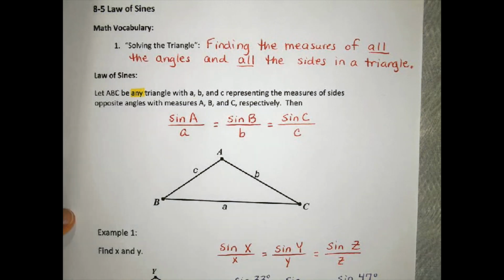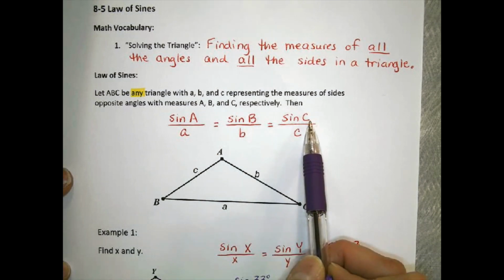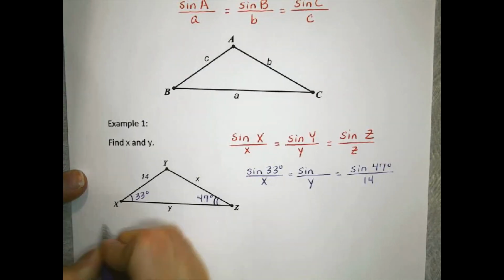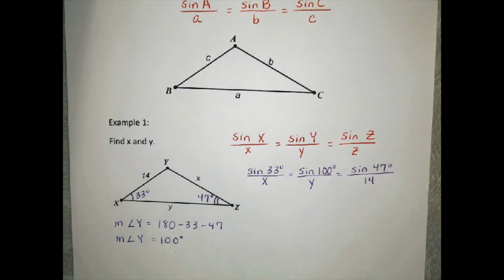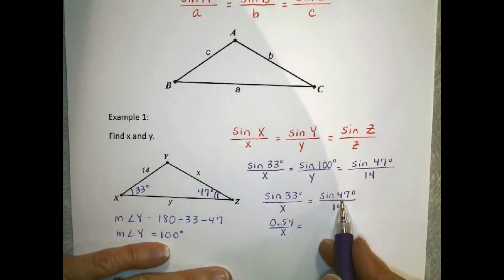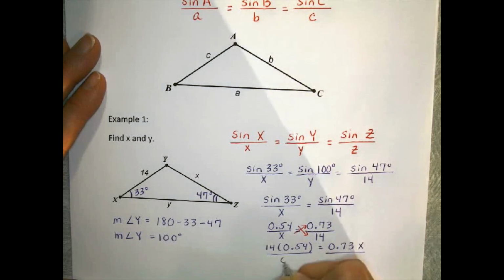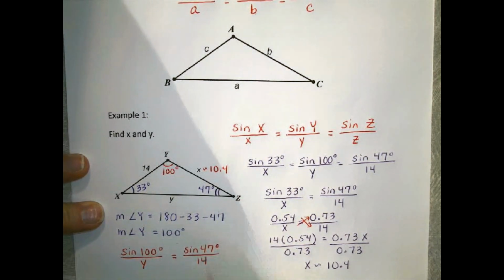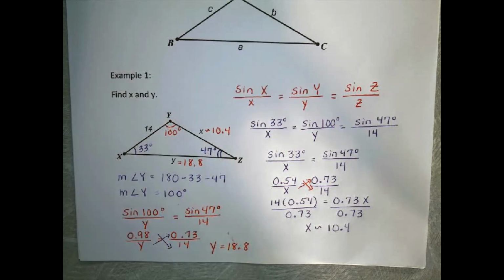ACE Geo #14: Law of Sines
Lesson 19: Law of Sines